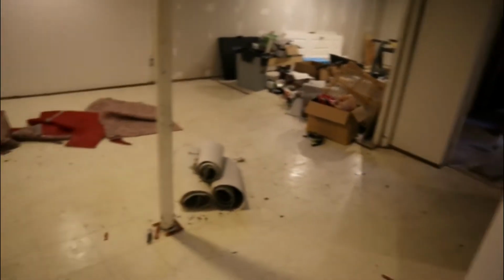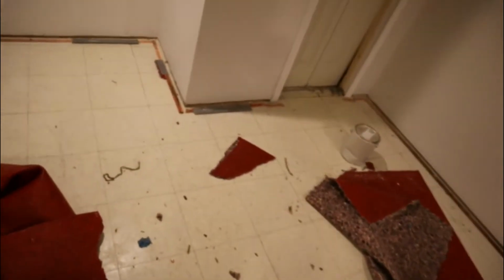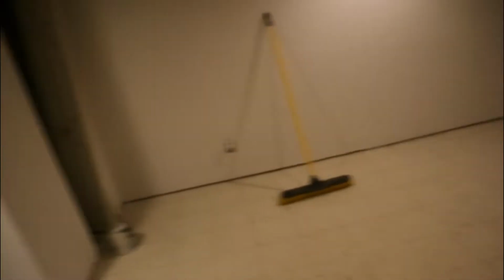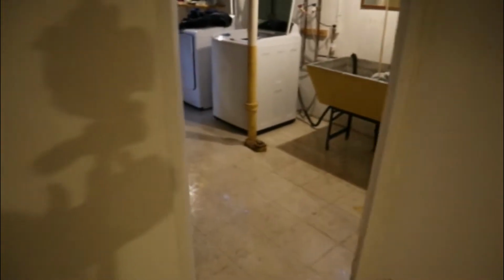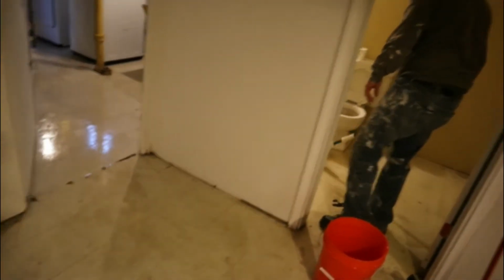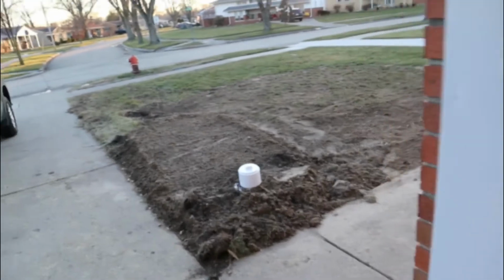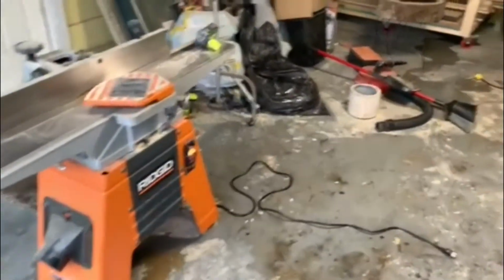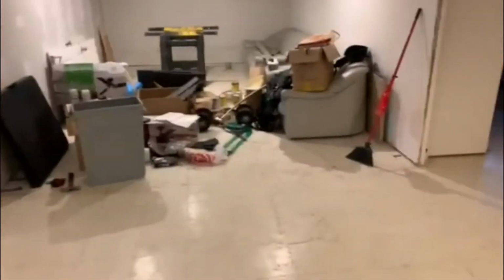BASEMENT RENOVATION EP. 3 - THE FIRST DEMO DAY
Hi everyone! I am back with this week's video where we began demo on the basement. A MASSIVE thank you to my good friend Jon C, for stopping by to help tear out the carpet and made my dad and I's lives alot easier! God Bless :)

DM me proof of your subscription and follow to be entered into the Giveaway!

Follow my personal pages!